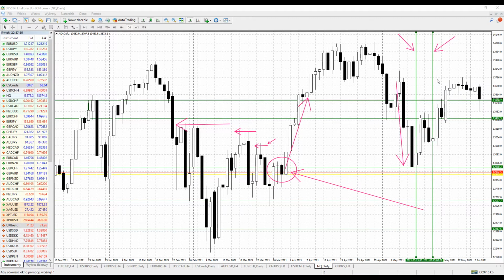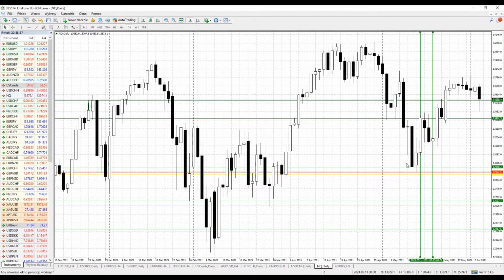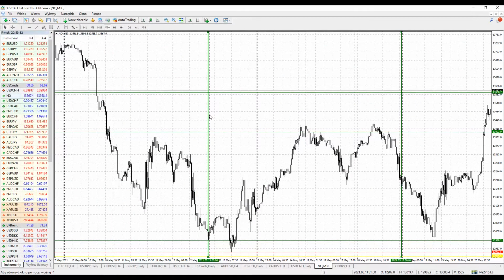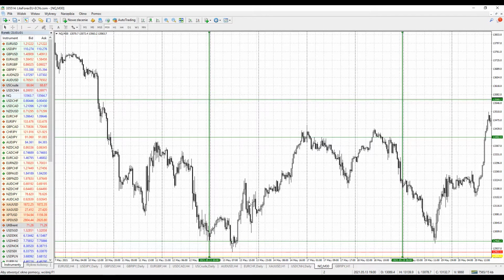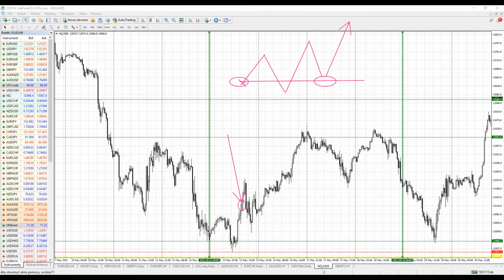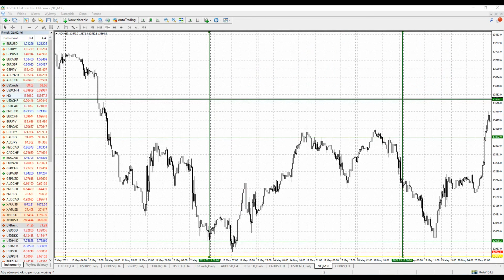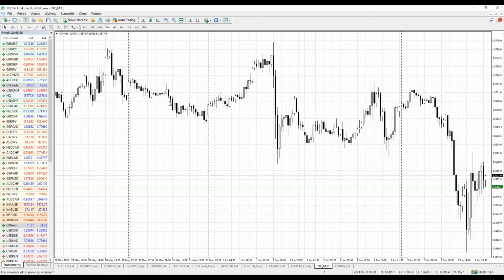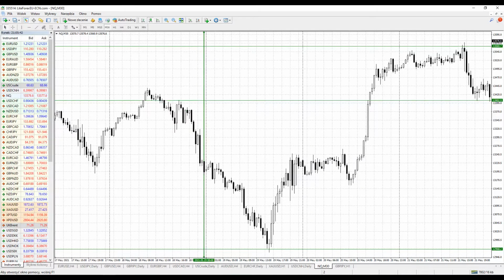PROFITABLE SECRET Nasdaq BOX STRATEGY | Nasdaq 16H30 strategy | Nasdaq 15H30 strategy | Litefinance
In this video i am sharing Nasdaq Box strategy. I took  LIVE NASDAQ 15h30 trades using a simple Nasdaq Box strategy. I have shared How to use a trailing stop on Nasdaq 100 also. This is a simple Nasdaq 15h30 box strategy.

NASDAQ 15h30 spike is very critical but we cannot predict it's direction ,it is better to .This  16H30 NAS100 Strategy strategy can be used in conjunction with other Nasdaq 100 strategies that i teach . This can be used during nas100 trading hours in south africa or any where in the world.Trading 4:30 Indices

This NASDAQ Trading Strategy is by far the simplest and most effective winning strategy. You simply use support and resistance for this strategy and make sure that you buy low and sell high, always.  NASDAQ 15h30 (one minute strategy). This can be used as a NASDAQ scalping strategy pdf
Be aware of nasdaq trading hours south africa.